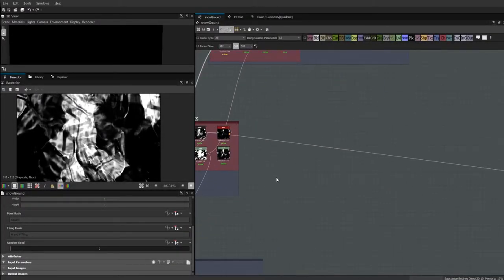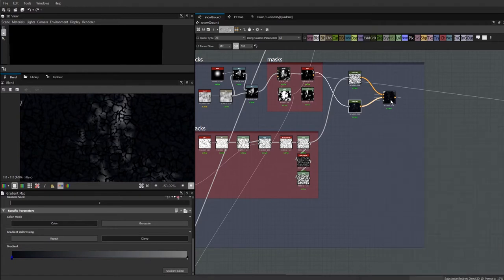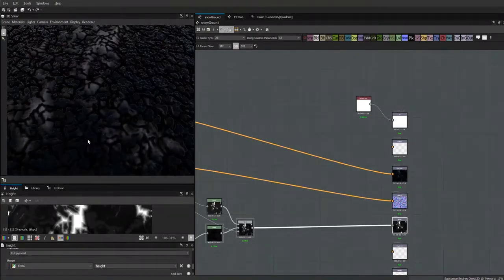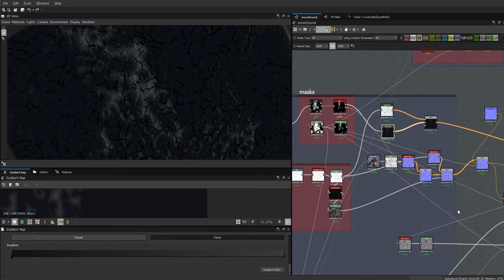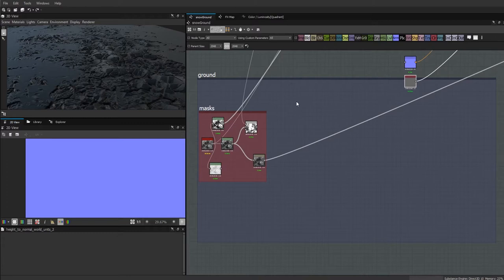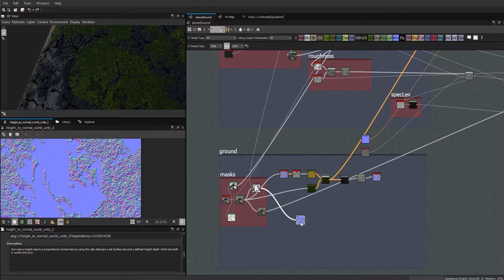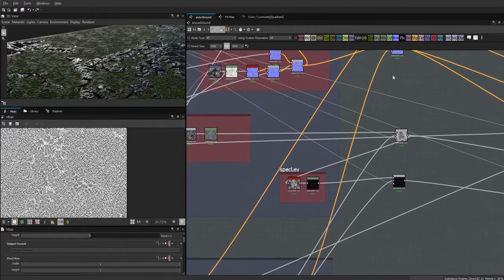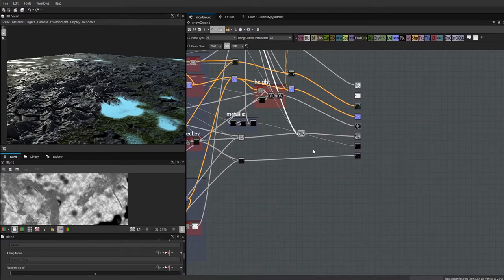Substance Designer- Procedural Snowy Ground (pt.1.2)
In this video series we build a procedural rocky ground with puddles that gets covered with snow. As the snow becomes deeper, the puddles also freeze up. All the procedural qualities of this material are driven by a single slider.

In part 1, we build the basic rocky ground.